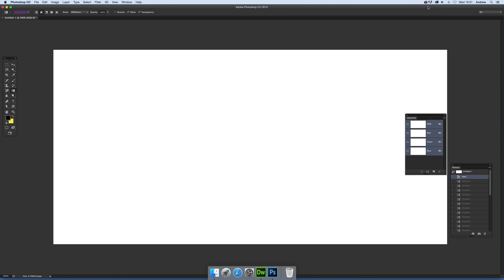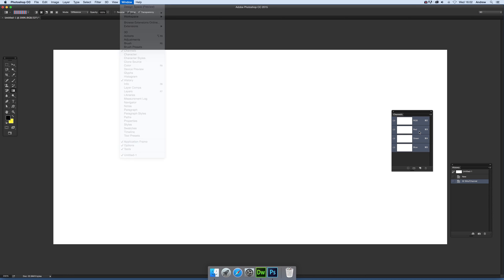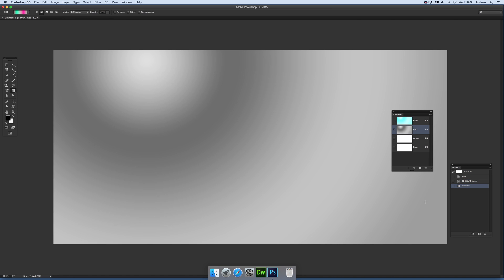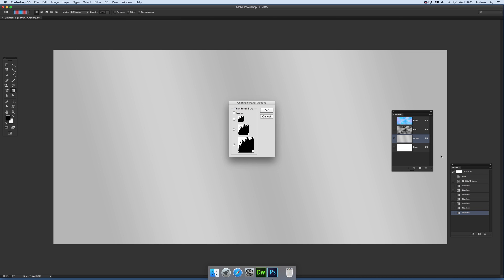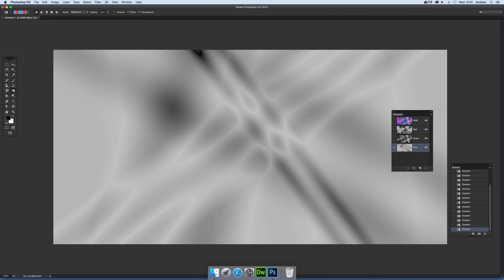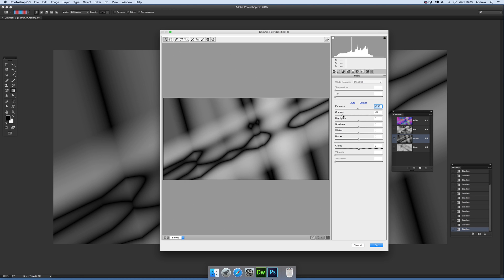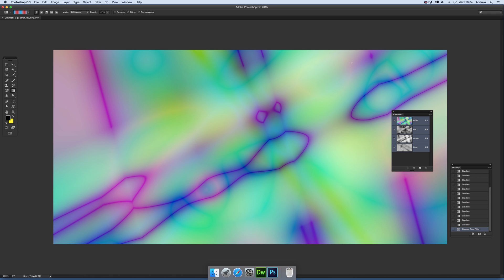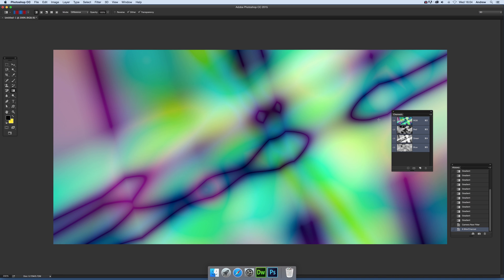Photoshop Gradients | RGB Channels 32bit Color Mode | How To | Graphicxtras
You can create all color imagery using gradients in Photoshop in different channels (separate red, green etc) and in 32bit mode along with different blending modes.  Create beautiful color effects in Photoshop using gradients in 32 bit color mode accessed via the image menu in Photoshop

0:00 Intro